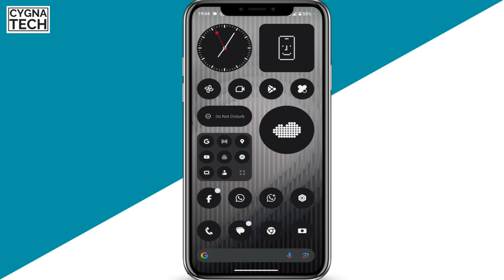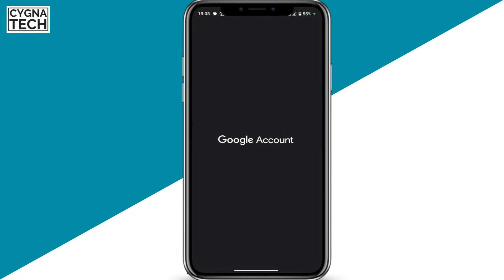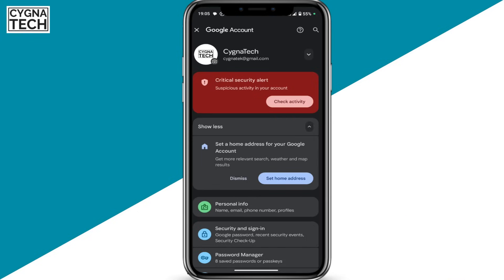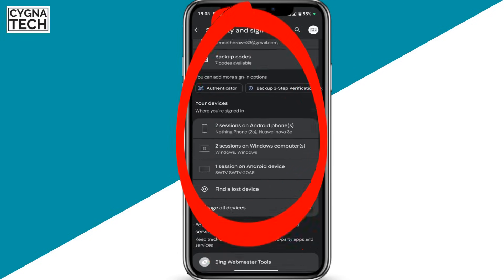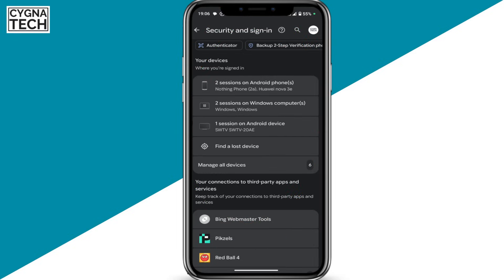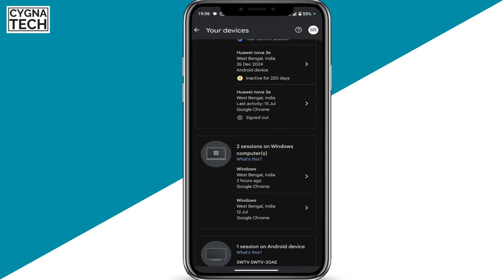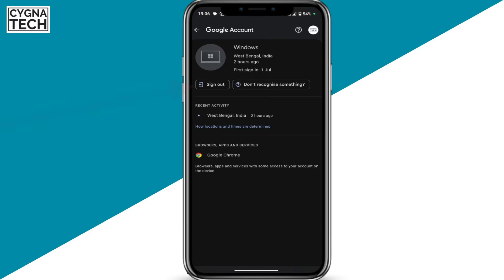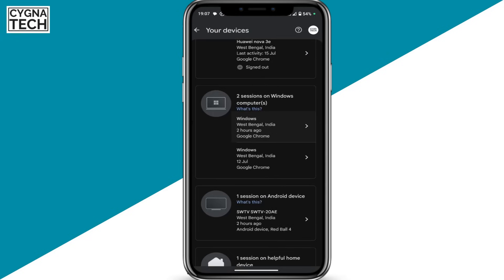🔒 How to Remotely Sign Out of Google Account from ALL Devices in 2025 (Step-by-Step Guide)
Worried someone might have access to your Google account? This video shows you how to instantly log out your Google account from all devices – phones, computers, tablets – in just a few clicks! Perfect for lost devices, security breaches, or forgotten logins.

🔥 What You’ll Learn:
✔ Step-by-Step Sign-Out Process (Via Google Security Dashboard)
✔ How to Check Active Devices (See who’s logged in)
✔ Revoke App Access (Third-party apps with account permissions)

⚠️ Critical 2025 Updates:
New Google Security Features (Enhanced device management)
Session Control (Log out specific devices only)
Recovery Options (If you’re locked out after signing out)

🛡️ Additional Security Steps:
1️⃣ Change Your Password (Strong, unique password tips)
2️⃣ Review Account Activity (Check for suspicious logins)
3️⃣ Set Up 2FA (Extra layer of protection)

👍 Like if You’ve Ever Had Account Security Scares!
💬 Comment: “How many devices were logged in?”